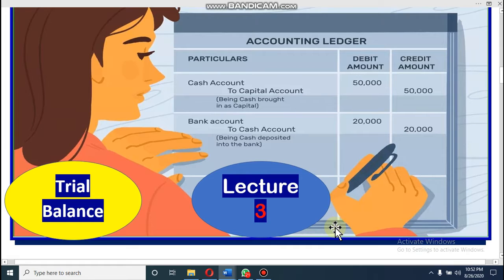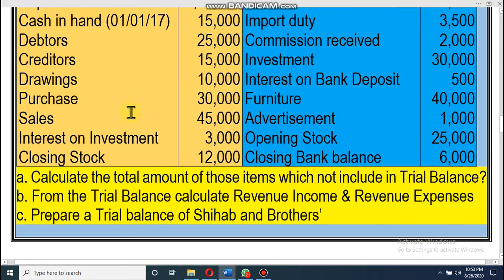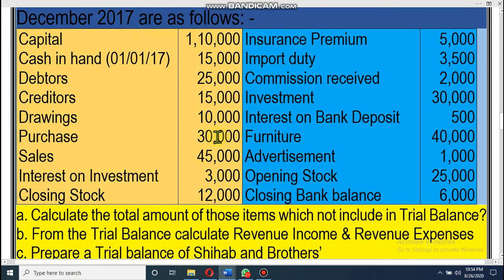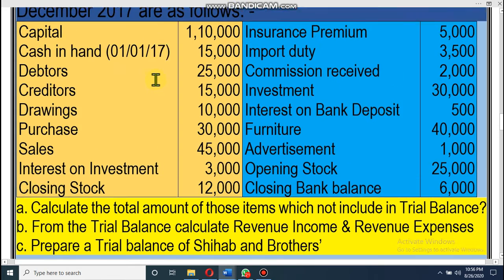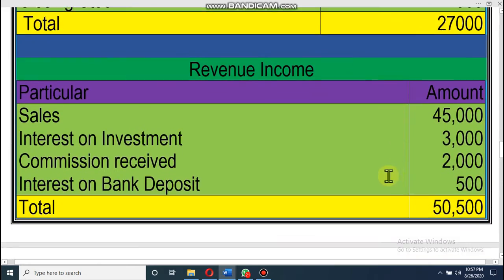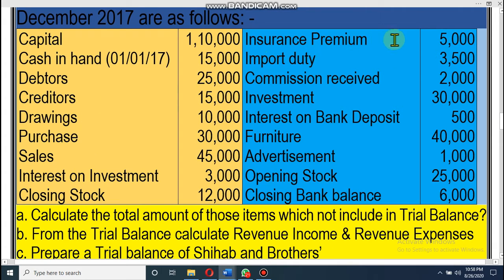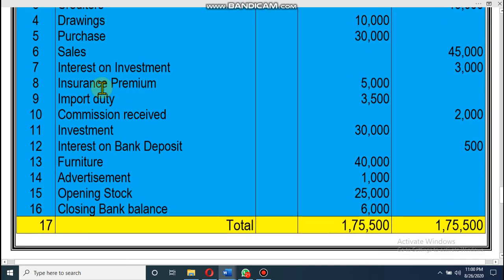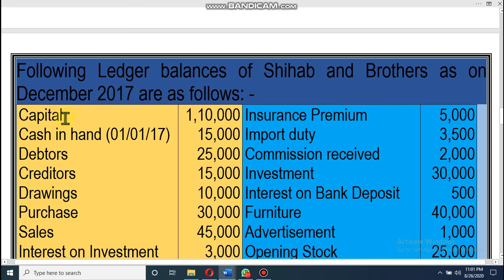Accounting - Trial Balance Lecture 3 - English Version